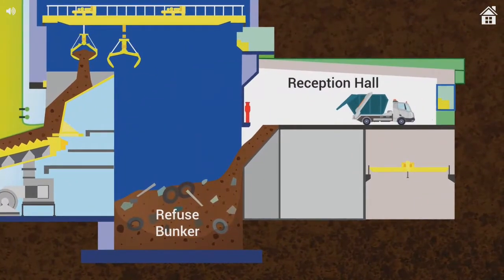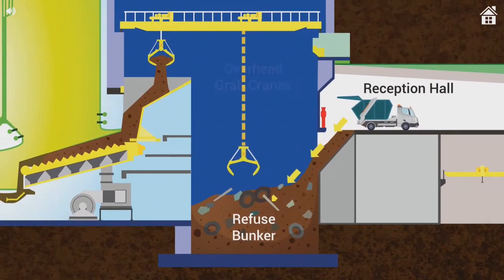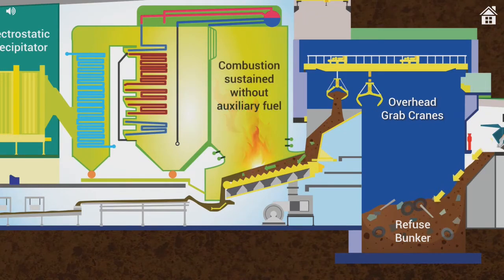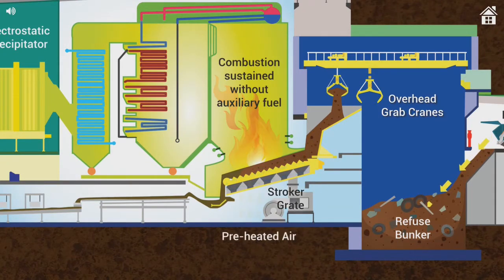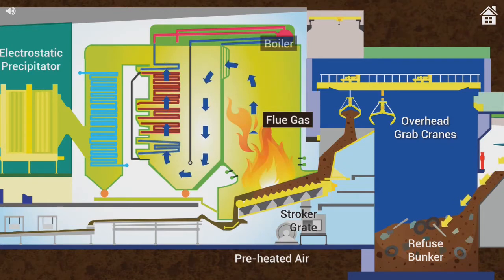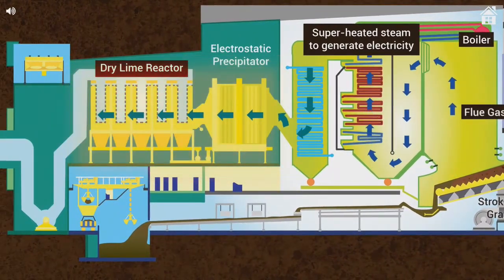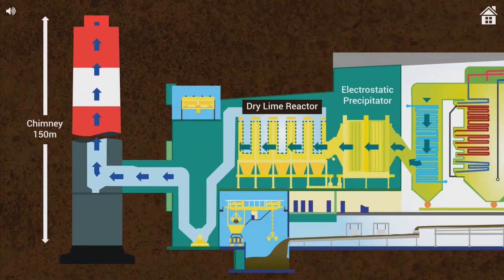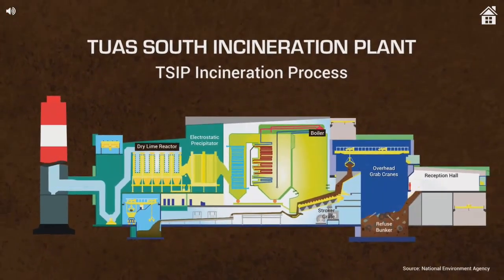Tuas South Incineration Plant CSS Animation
Tuas south incineration process video remake using CSS animation.